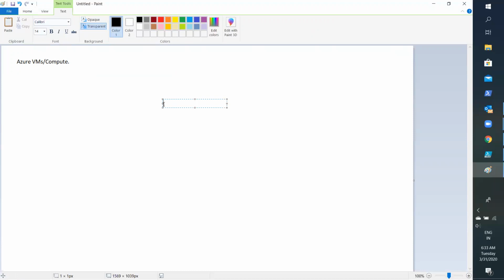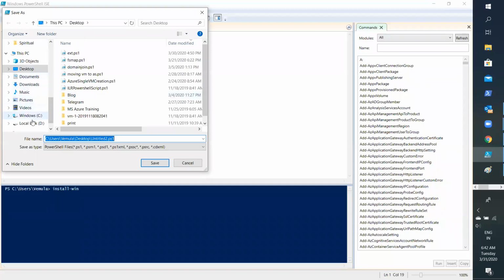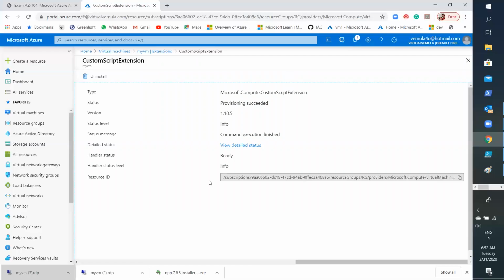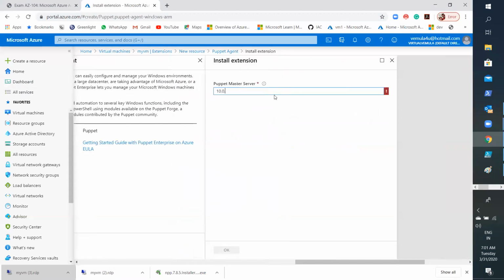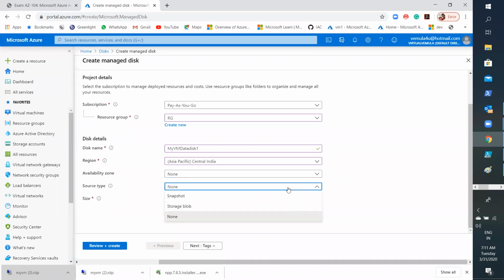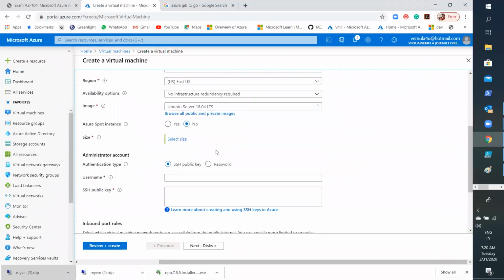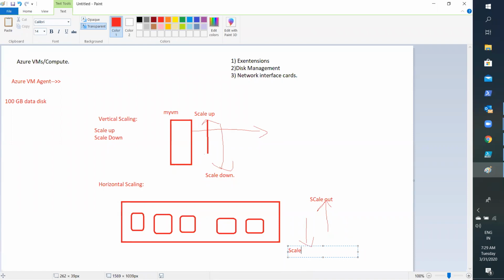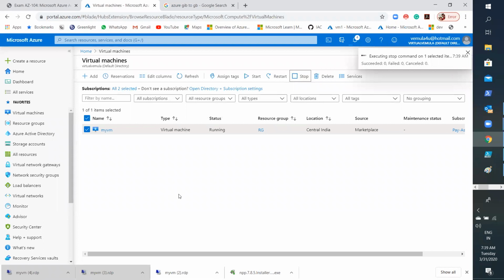AZ-104 | Azure Extensions and Disks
This video talks about how to use Azure Extensions and Expand Disks on Azure VM.